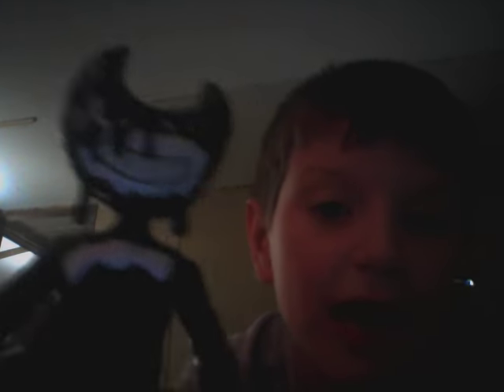a bendy figer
i just got a BENDY FIGER.